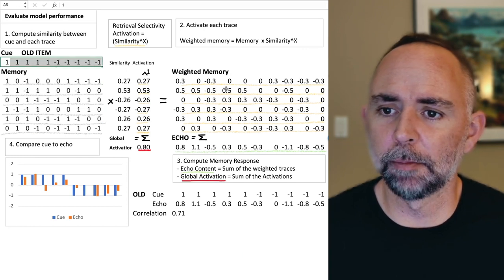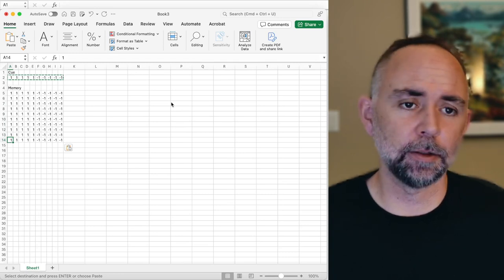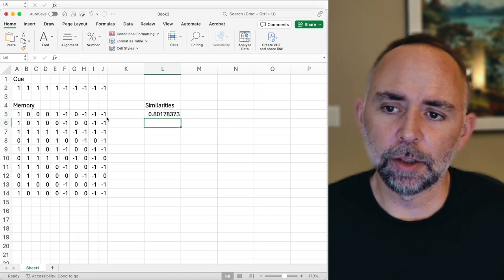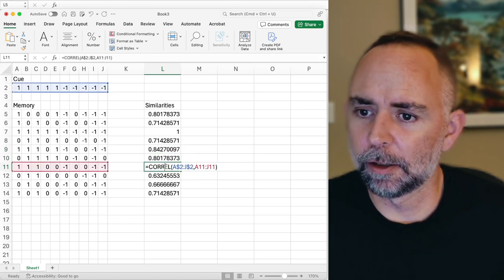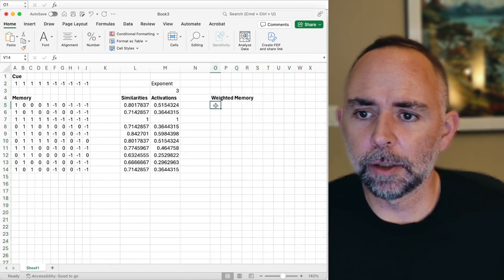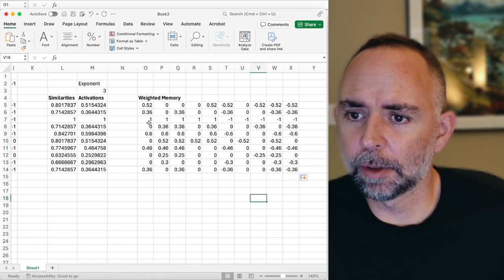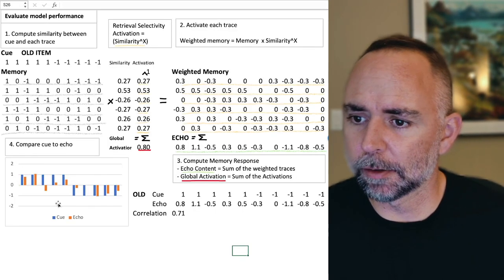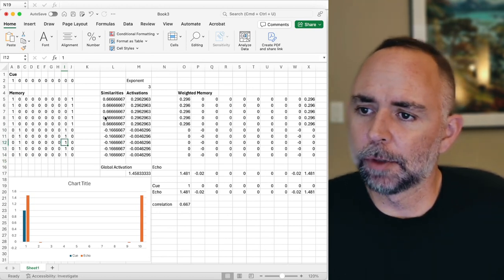Psyc 2530: L11 Make a MINERVA II model in Excel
This is an assignment tutorial for students in PSYC 2530.